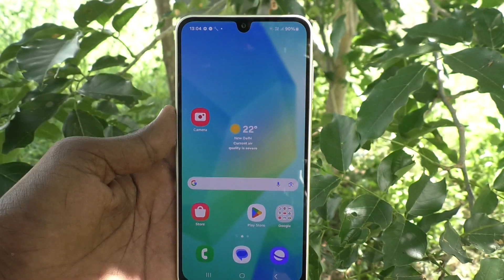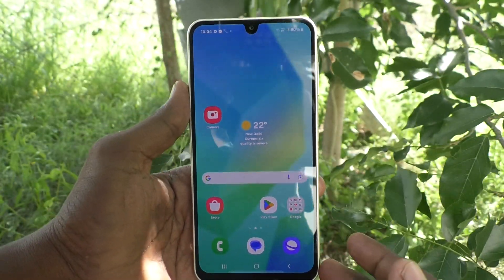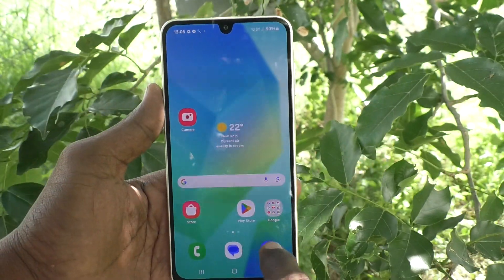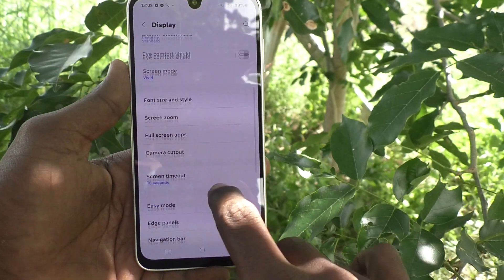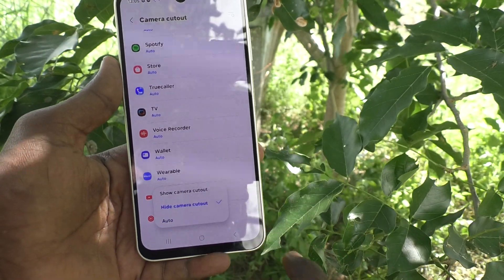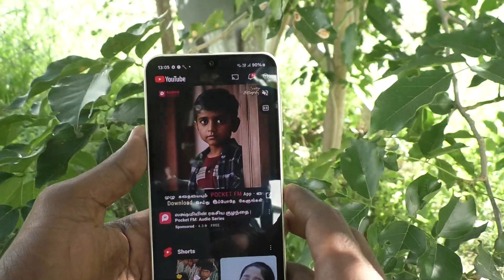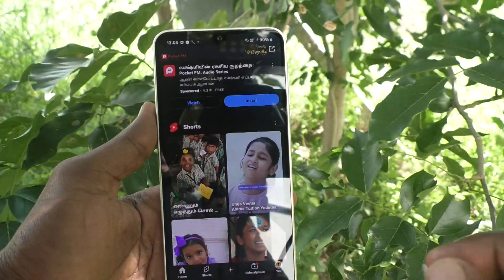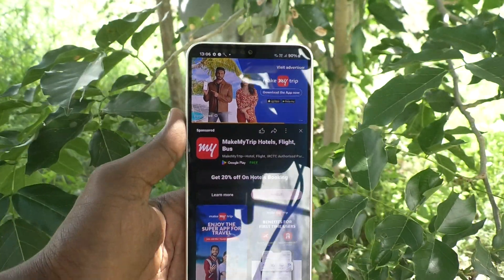How to set full screen display for YouTube in Samsung Galaxy A16 5G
Samsung Galaxy A16 5G full screen display for YouTube settings: Learn here how to set full screen display for YouTube in Samsung Galaxy A16 5G smartphone

About Samsung Galaxy A16 5G Smartphone:
The Samsung Galaxy A16 has the following specifications:
Camera: 50 MP (Autofocus).
Battery: 5000 mAh.
Other features: IP54 dust and splash resistant